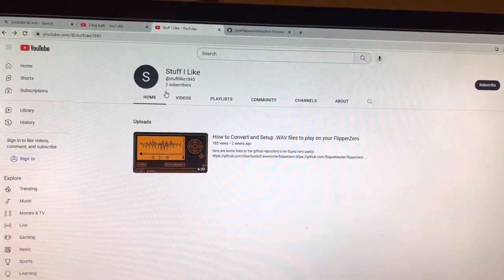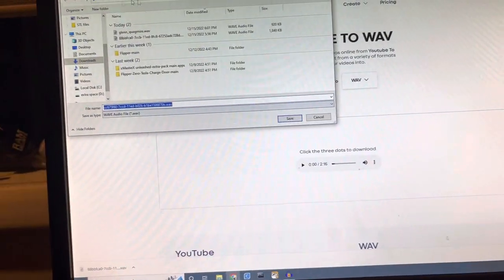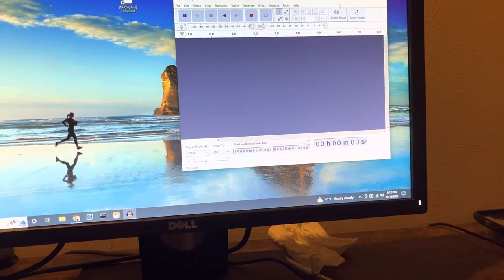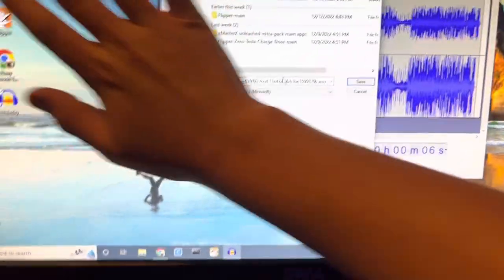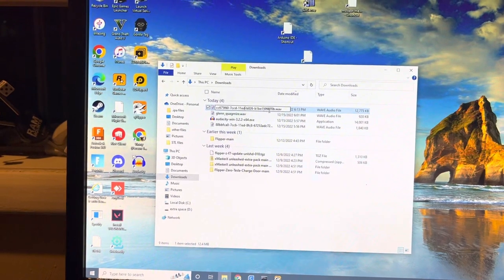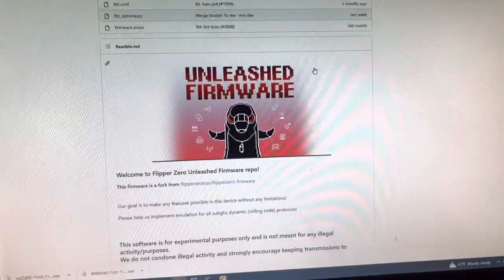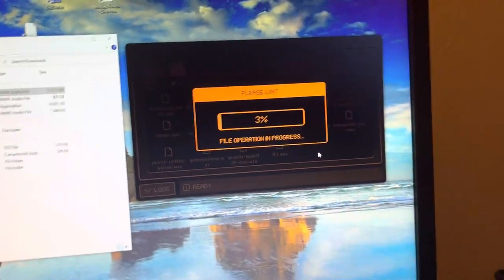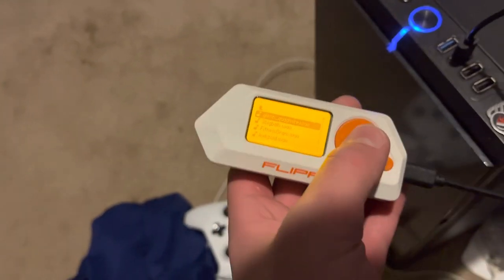How to play music with the Flipper zero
All credit to @stuffilike1845

Flipper zero WAV file MP3 music songs, how to ￼